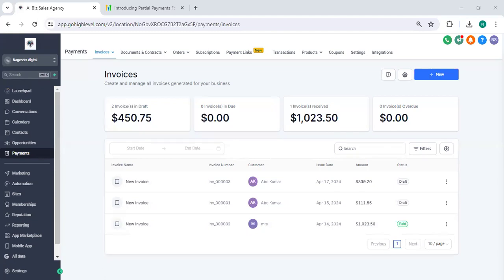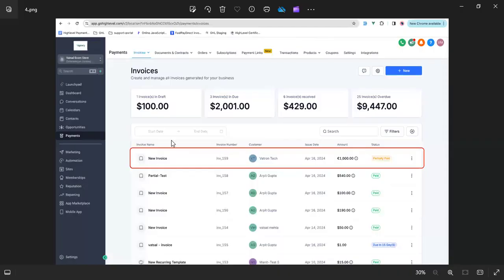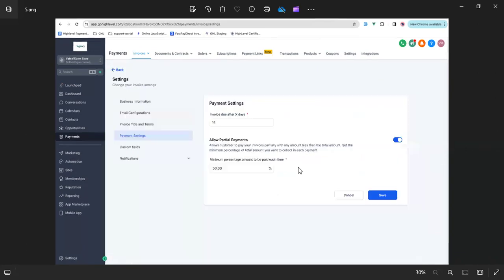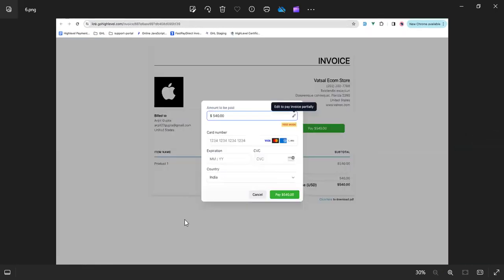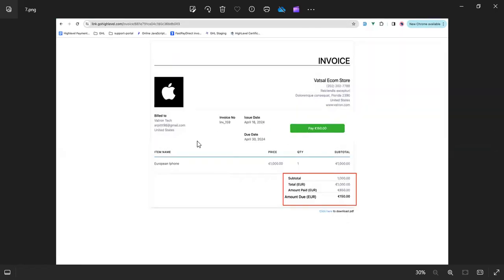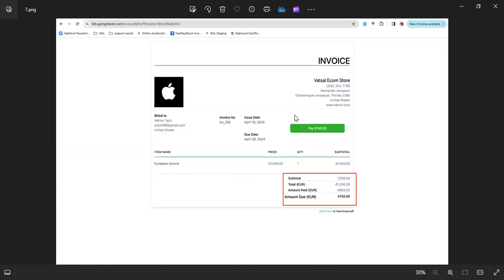How to Use Partial Payment for Invoices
Second Highest Voted Feature for Invoices in Ideasboard (multiple ideas with different use cases)

This feature empowers business owners with more control over the payment plans for their customers as well as helps them to capture more payments from their potential clients/customers.Note:

For recurring invoices the partial payment as a feature is available for invoices that have auto payment disabled. In case of auto payment enabled and customer card it will have the option for partial payment for the first invoice but for the subsequent one's it would auto draft the full amount.

Summary :

This feature introduces partial payments for end customers by allowing businesses to set minimum percentages for invoice payments, empowering them with greater flexibility and control over payment plans, ultimately enhancing client payment capture rates.

Need to mention this Ensure that a payment gateway (Stripe / Authorize.net / NMI) is integrated.

Go to Payments -Invoices -Invoices Settings.

From this page menu click on Payment Settings and enable the Partial Payments Toggle

Add a percentage in the input field (Percentage is calculated based on the total amount of the invoice amount to be paid).